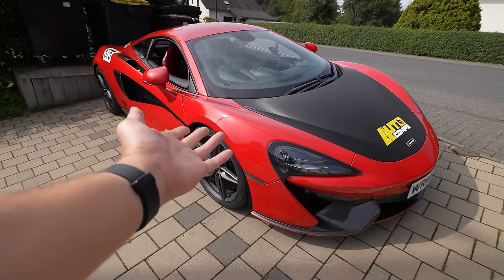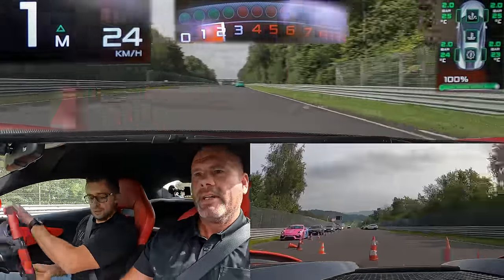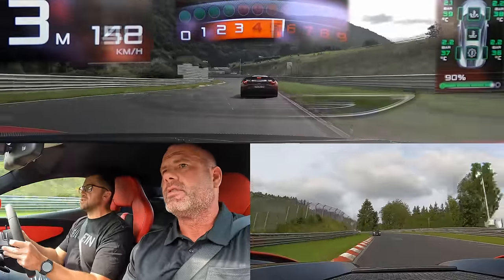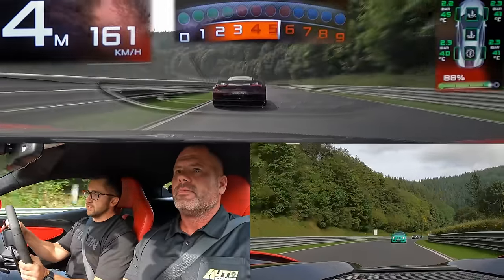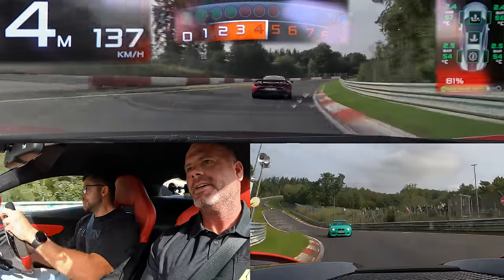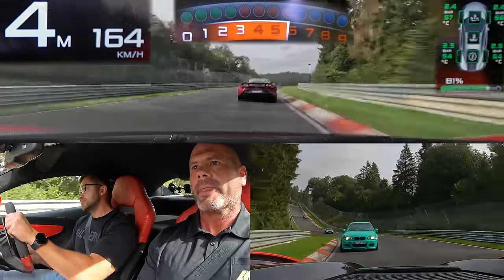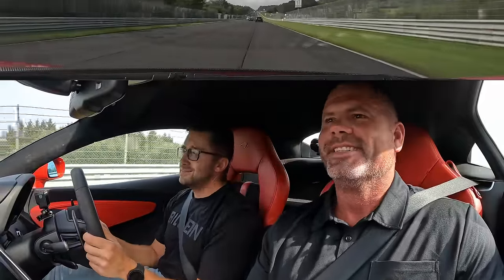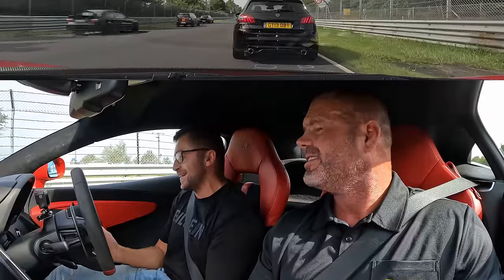WHY So Difficult?! McLaren 720S & 570S Flying! // Nürburgring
Thank you for the lap!

00:00 Intro
01:40 Lap, stories and 720S